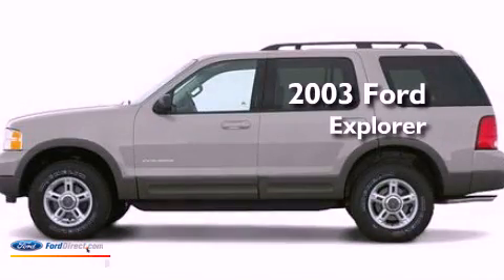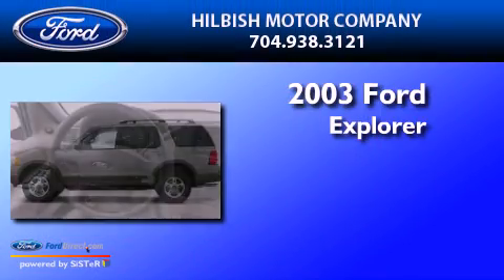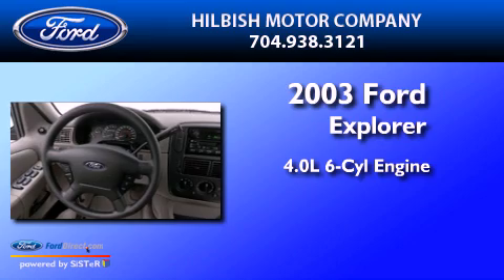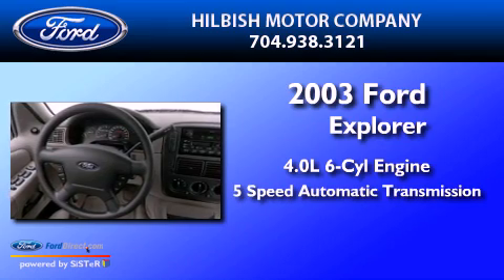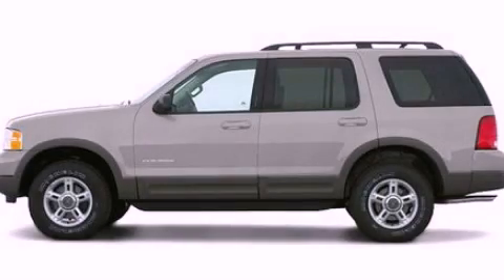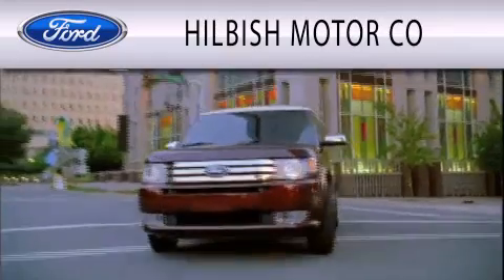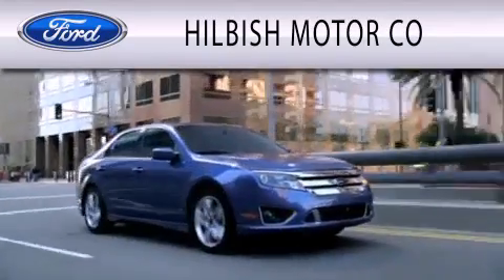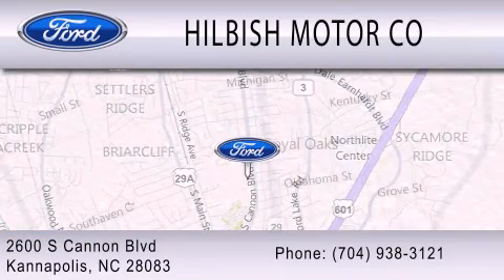2003 Ford Explorer Kannapolis NC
Year : 2003
 Make : Ford
 Model : Explorer
 Engine : 4.0L V6 12V MPFI SOHC FLEXIBLE FUEL
 Trans . : 5-SPEED AUTOMATIC
 Exterior : SILVER
 Miles : 98,542

 Stock : P9181